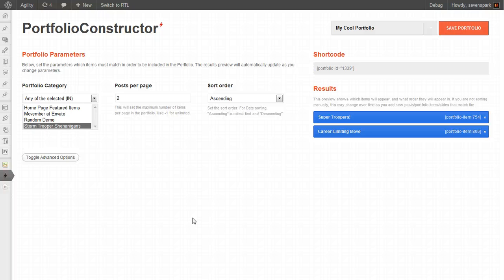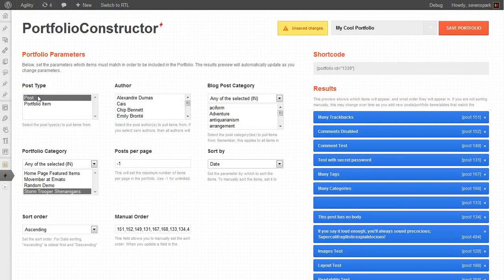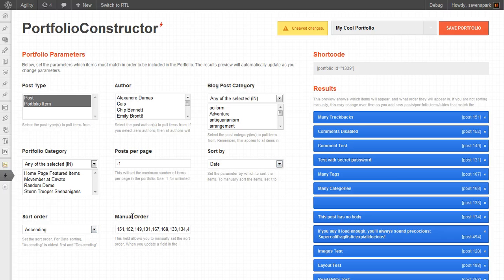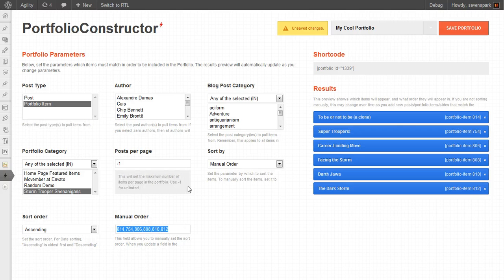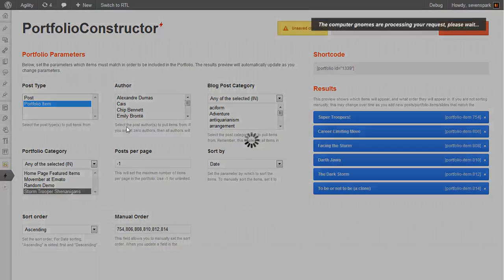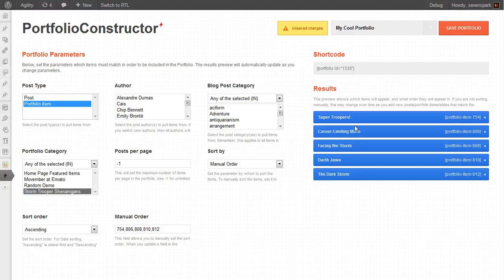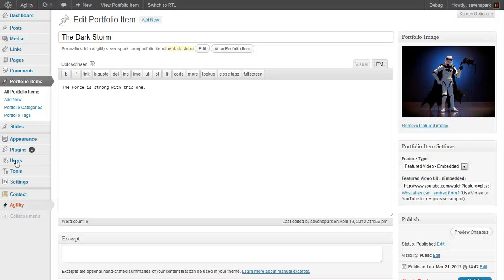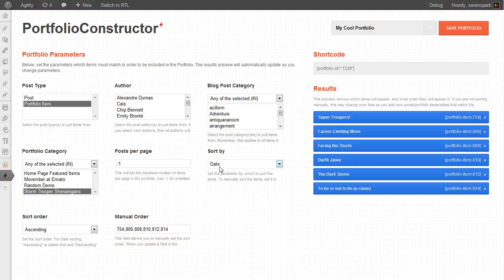Agility WordPress Theme: Advanced Portfolio Constructor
This tutorial demonstrates the advanced options of the PortfolioConstructor